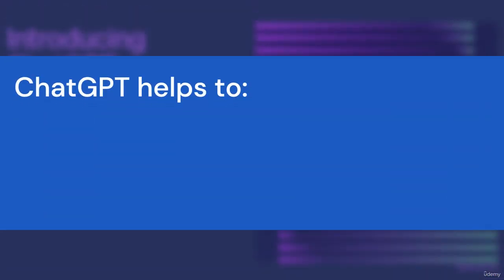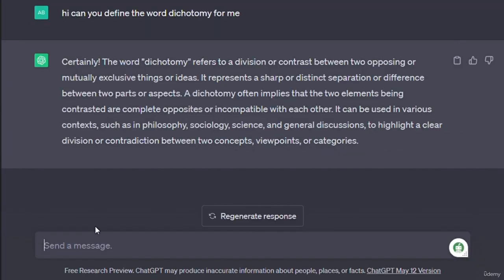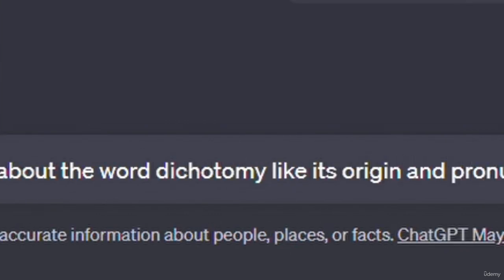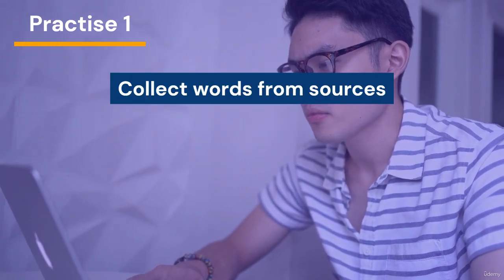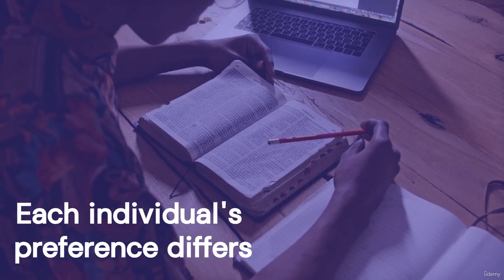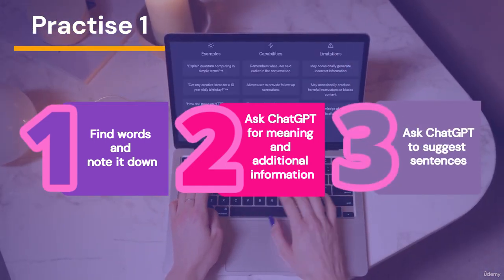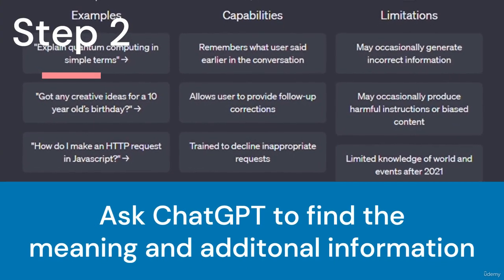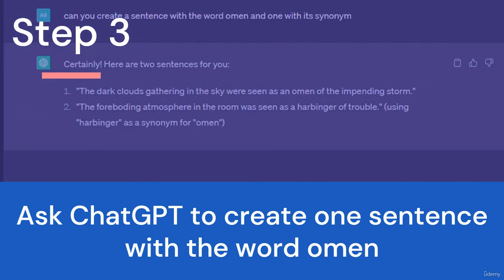4 Learning New Words and Phrases